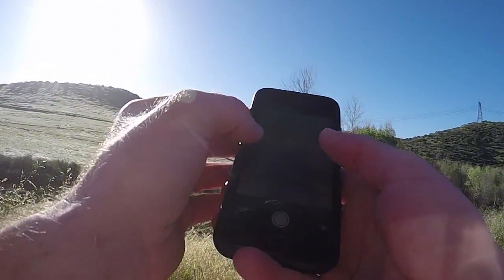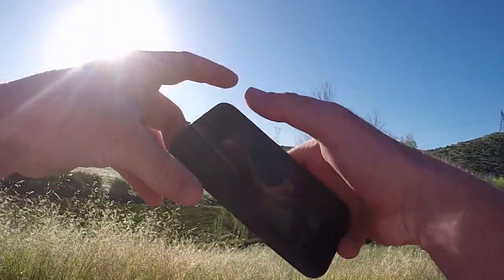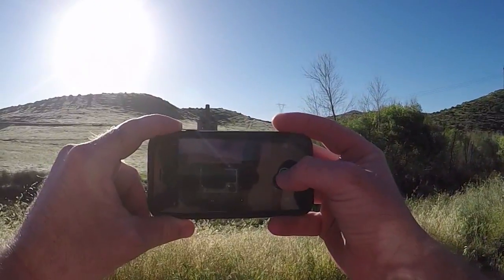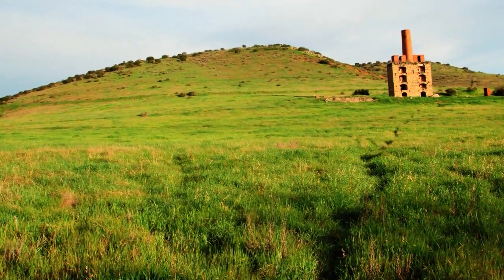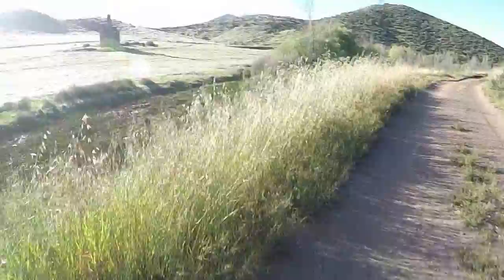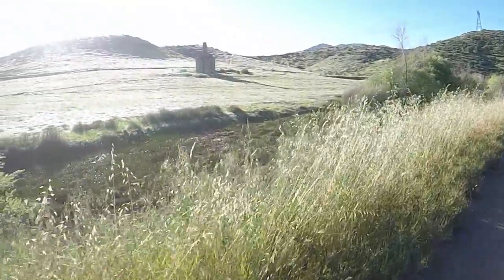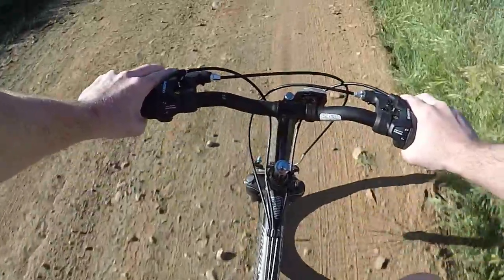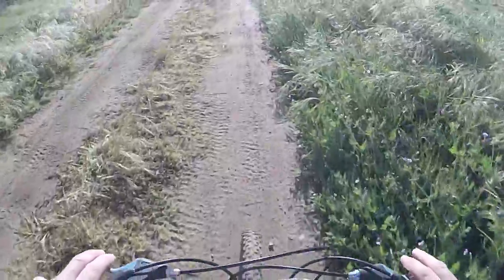Mountain Biking to Ancient Ruins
Taking a Bike to an old Kiln from the 1800's.